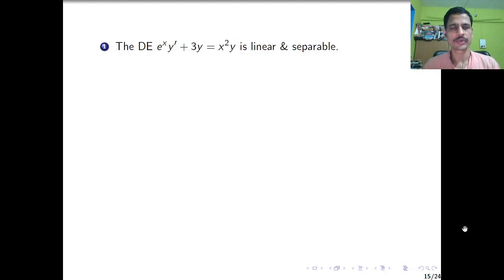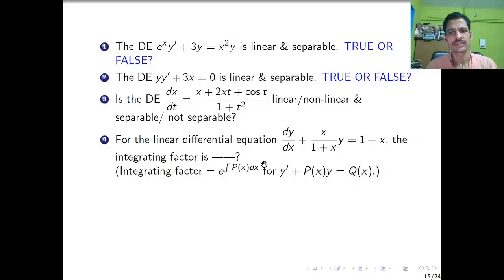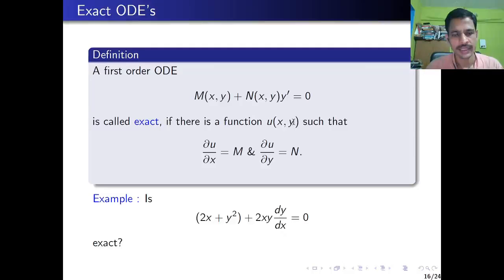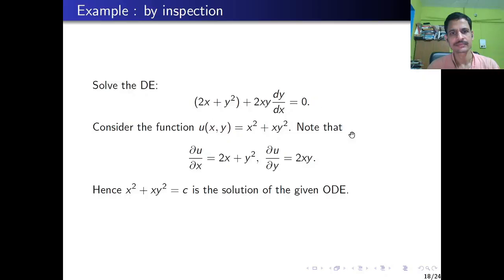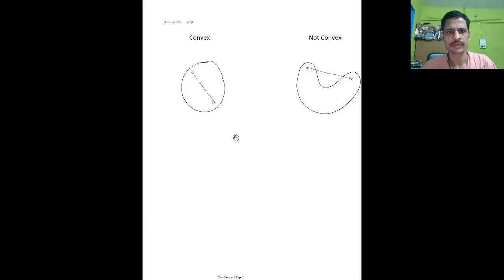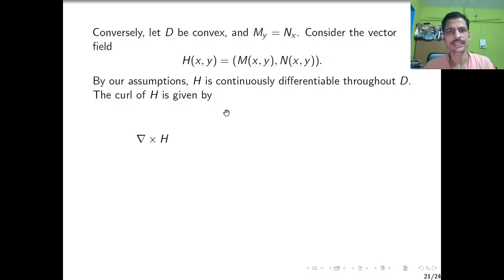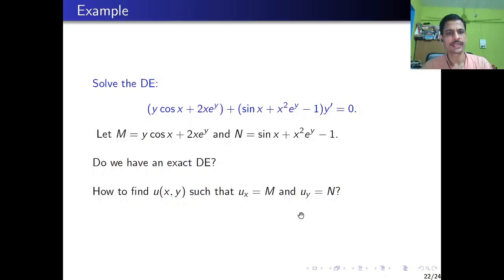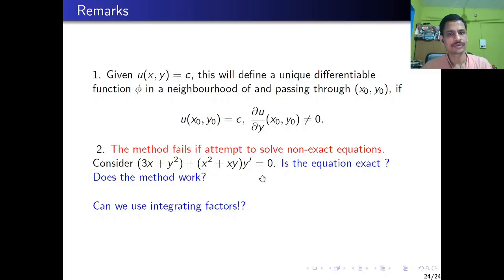MA108(R) ODE Lecture 2 (Part 3)